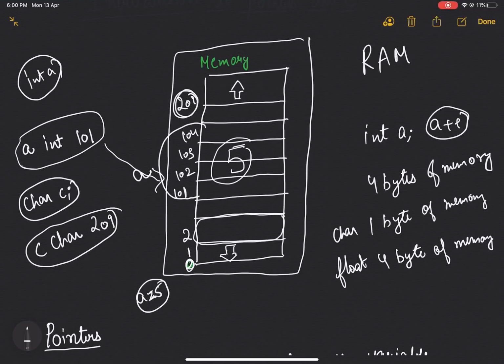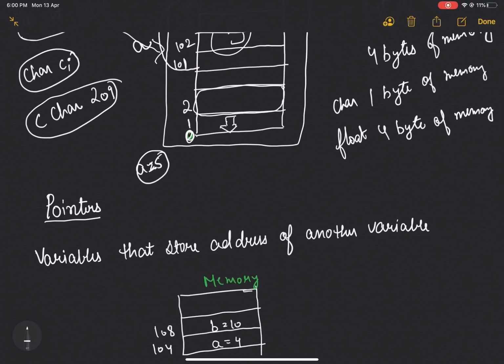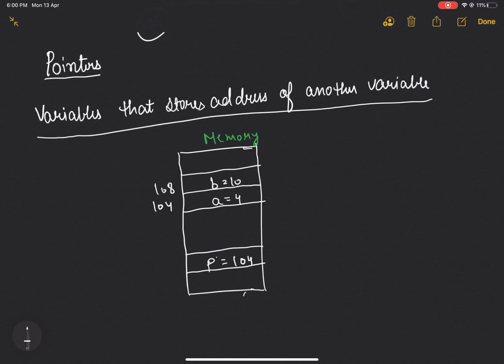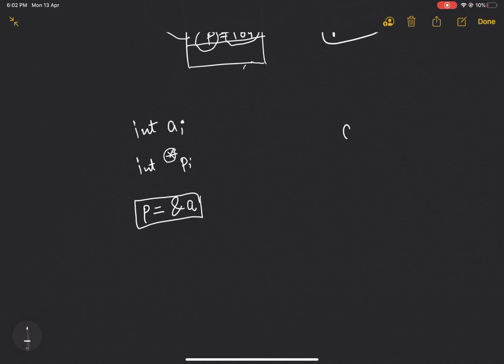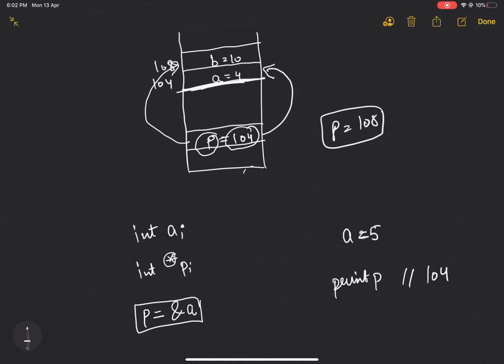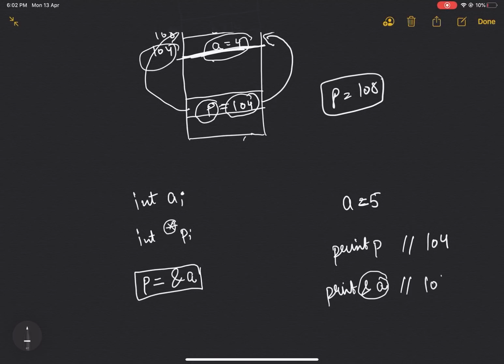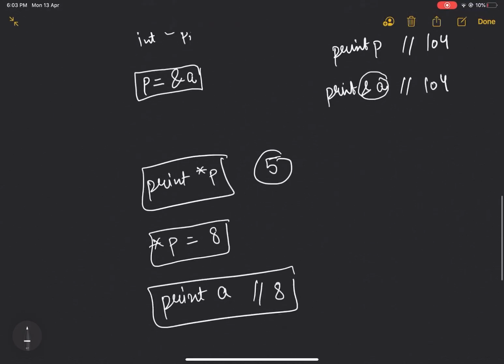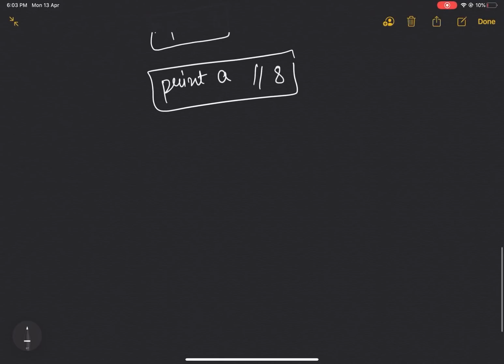Pointers in C | Introduction to Pointers in C Programming | C Pointers Tutorial | Scaler Academy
Pointers help in saving memory space and this makes execution time faster because data is manipulated with the address. Memory is also accessed efficiently with the pointers. The pointer assigns and releases the memory as well.

Understanding the importance of pointers, we have brought this video on "Pointers in C". This video shall give you a comprehensive understanding of Pointers.